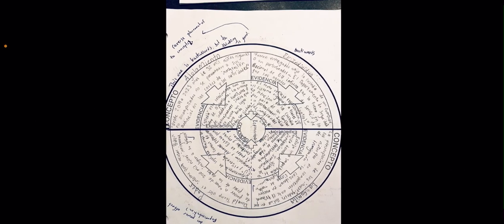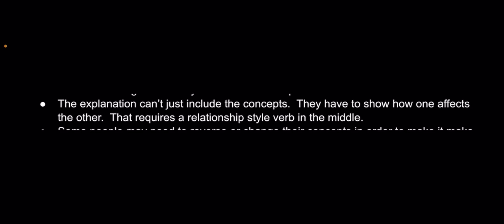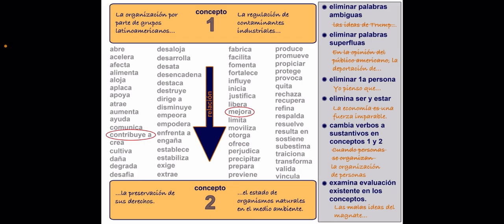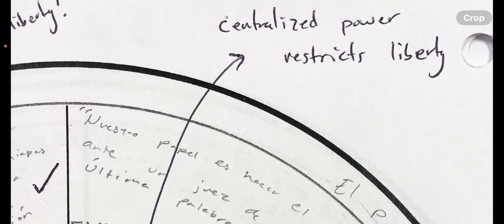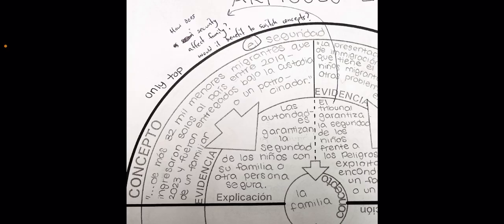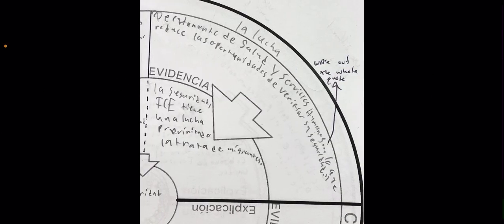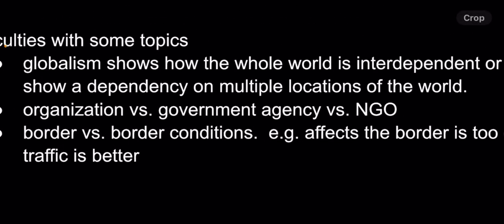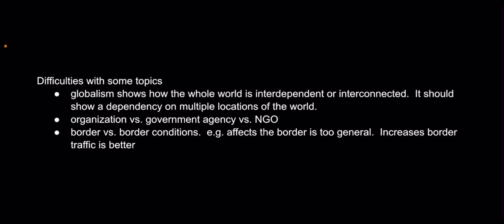Graphic Organizer Feedback